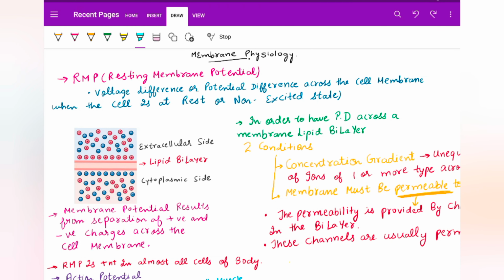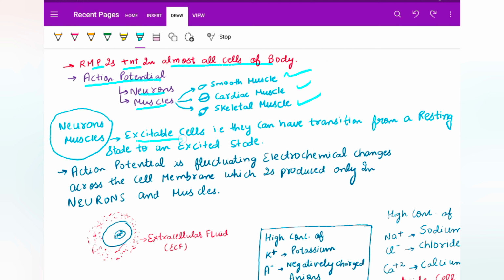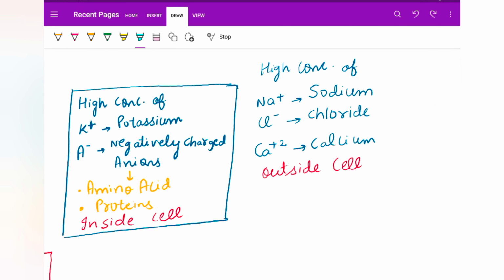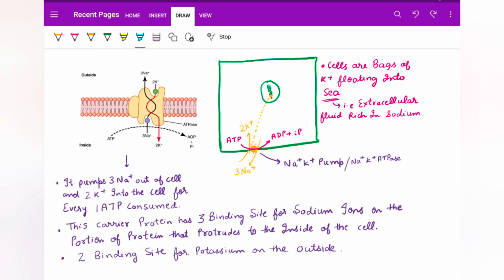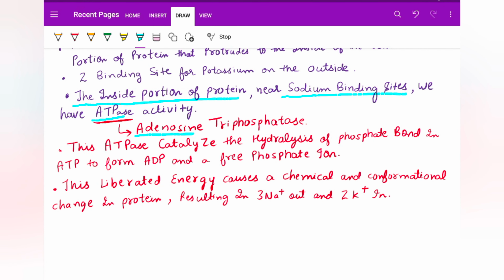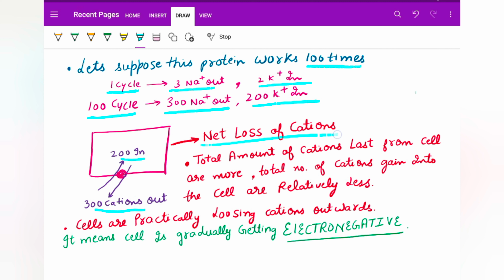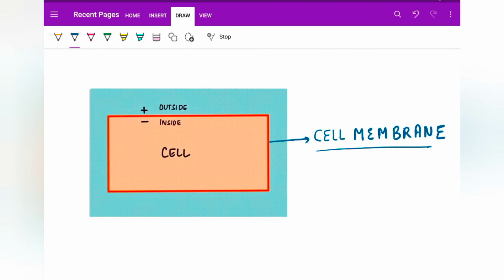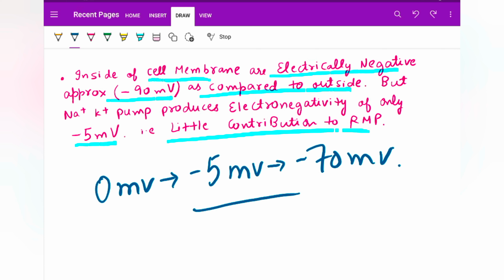Resting Membrane potential / Nerve muscle physiology / RMP (part 1)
Title: "Understanding Resting Membrane Potential: The Basics Explained" (part 1)

Description:
🔬 Dive into the fascinating world of cellular physiology with my latest video on Resting Membrane Potential! 🧠 Discover the essential concepts behind RMP, the electrical charge that governs cellular activity when a cell is at rest. 📚 We'll explore the role of ions like potassium and sodium, the sodium-potassium pump, and ion channels in establishing and maintaining this crucial membrane potential. Whether you're a student, science enthusiast, or just curious about the inner workings of cells, this video breaks down the fundamentals in an engaging and easy-to-follow manner. 🎥 Don't miss out—hit play and enhance your understanding of Resting Membrane Potential now!
•Hand written notes 🧬@Nikita.Choudhary0 🤍.